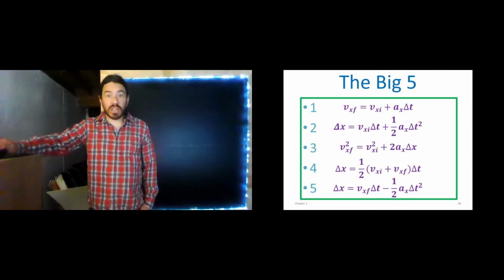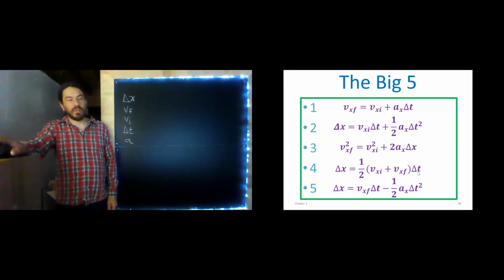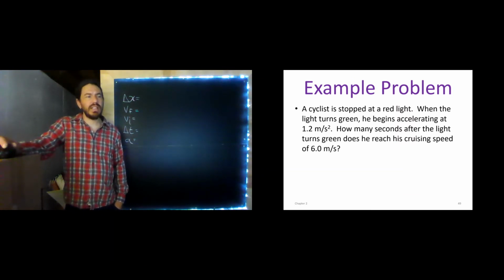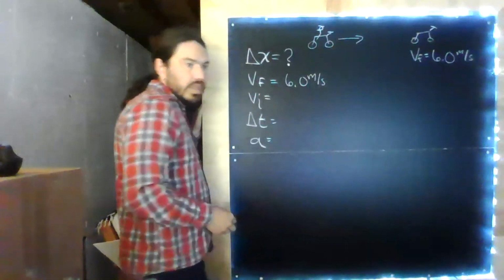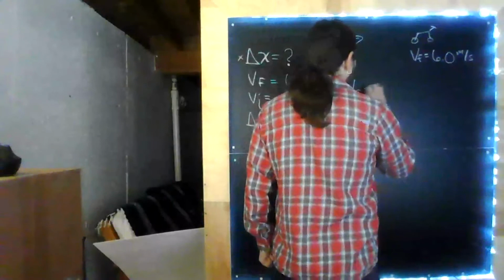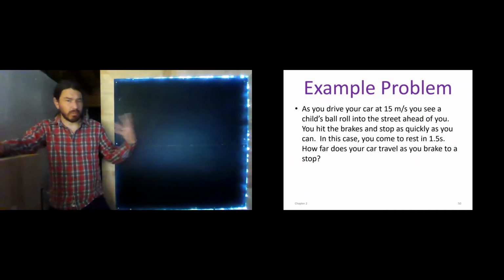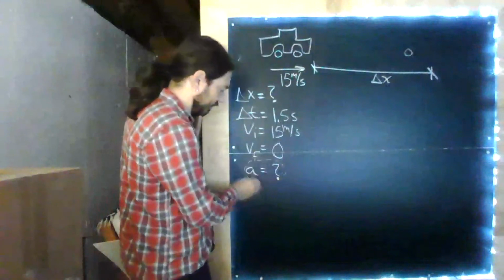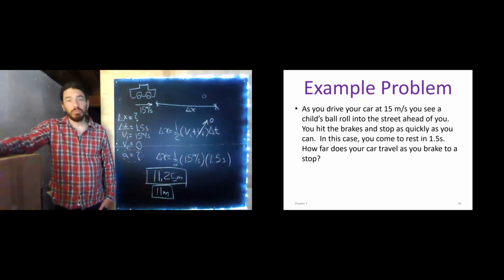Chapter 2 - Lecture Video 3 - Solving 1-D Motion Problems